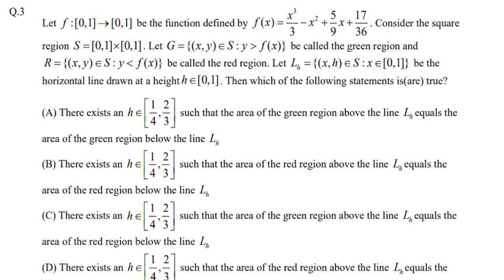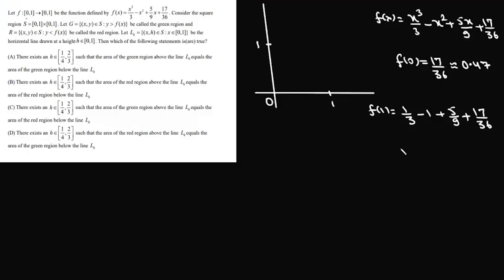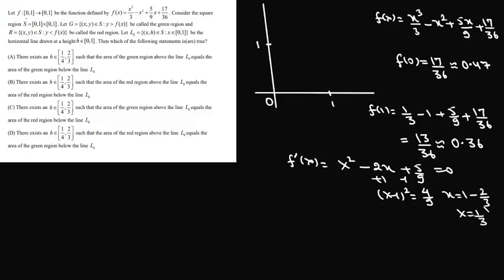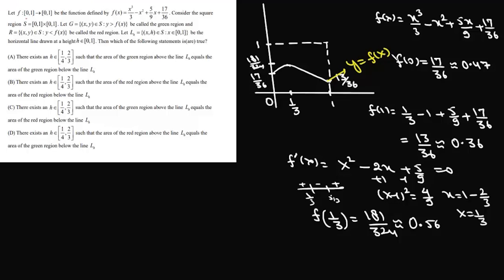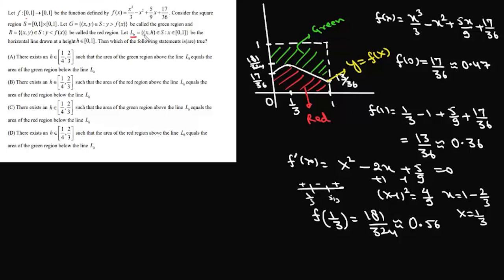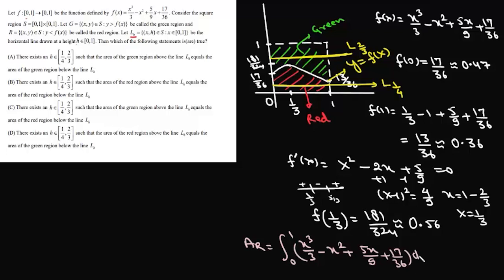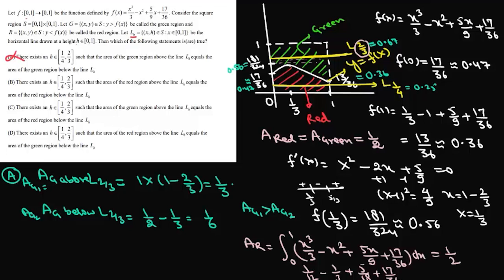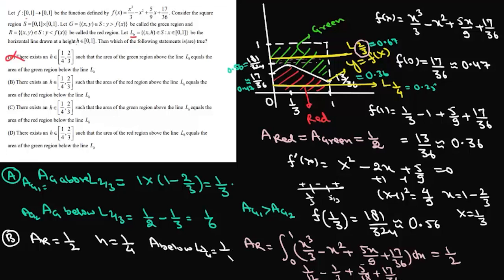JEE Delight | Calculus | JEE Advanced 2023 | P1 Q3 | Area | Definite integral | Bolzano's theorem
JEE Delight | Calculus | JEE Advanced 2023 | Paper1 | Q3 | Area | Definite integral | Bolzano's theorem

 Let f : be the function defined by f(x) = x^3-3x^2+5/9x+17/36. Consider the square region S . Let G = (x, y) ∈ S :
y is greater than f(x) be called the green region and R = (x, y) ∈ S : y is less than f(x)
be called the red region. Let Lh = (x, h) ∈ S : x ∈ [0, 1] be the
horizontal line drawn at a height h ∈ [0, 1] . Then which of the following
statements is(are) true?
(A) There exists an h such that the area of the green region
above the line Lh equals the area of the green region below the
line Lh
(B) There exists an h such that the area of the red region
above the line Lh equals the area of the red region below the line
Lh
(C) There exists an h such that the area of the green region
Lh
(D) There exists an h such that the area of the red region
line Lh